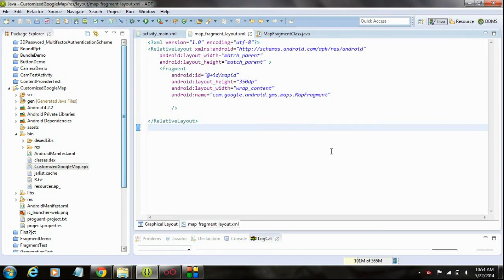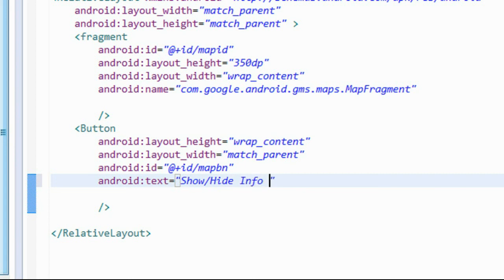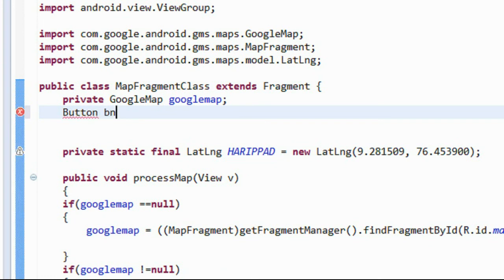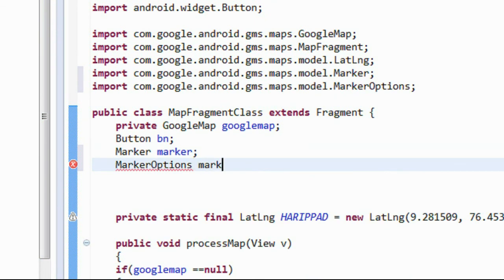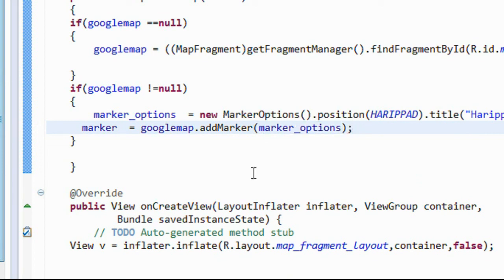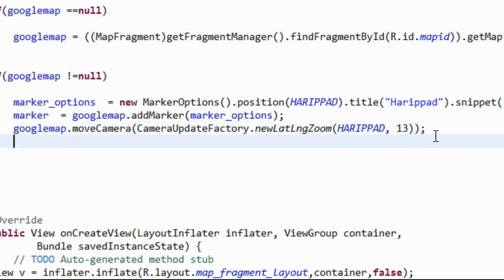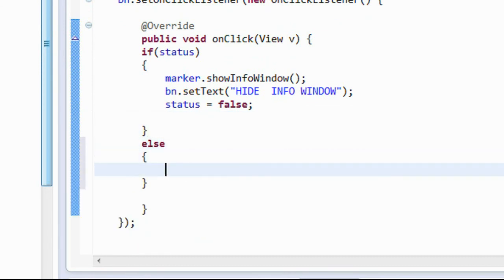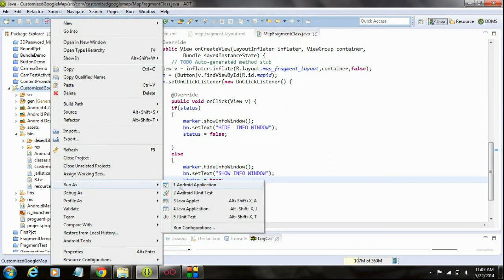Android tutorial for beginners - 86 - Show / Hide an info window in Google Map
How hide or show an info window programmatically in Google Map.